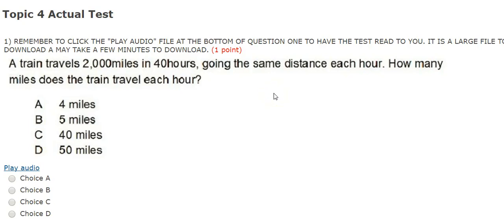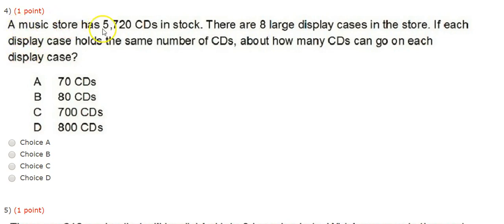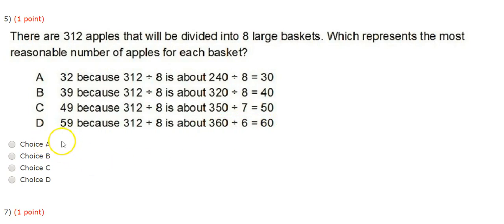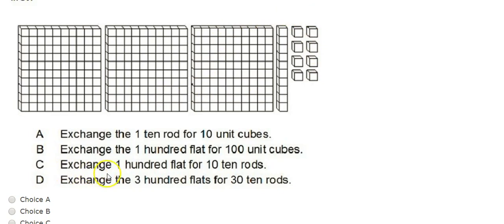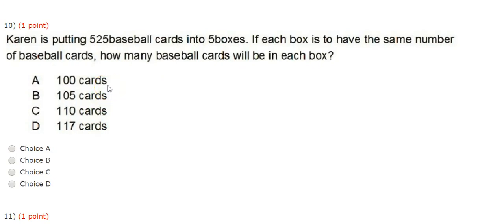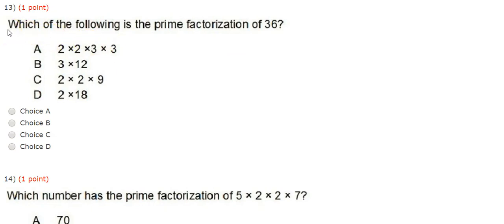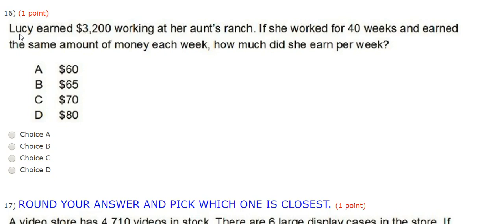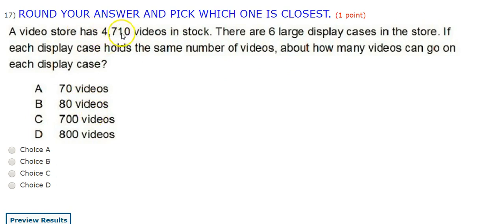Topic 4 Test